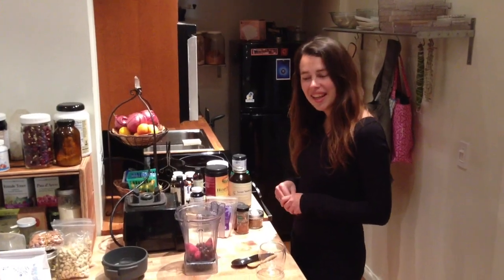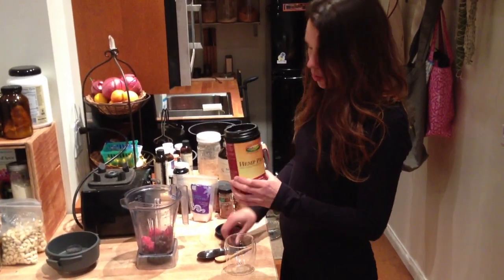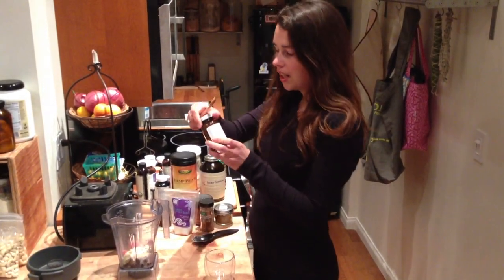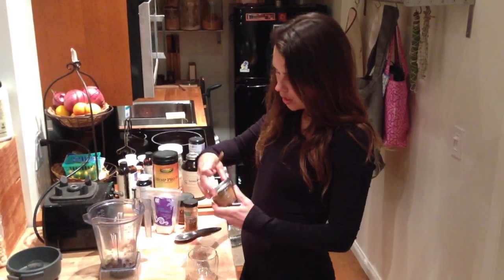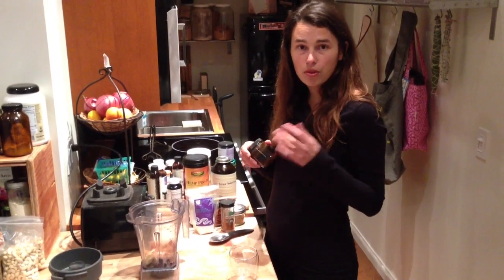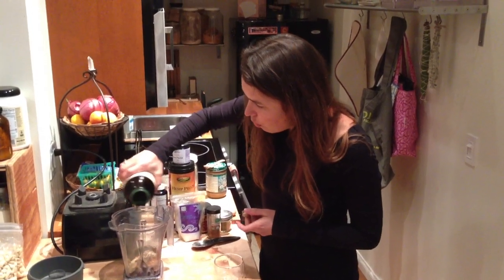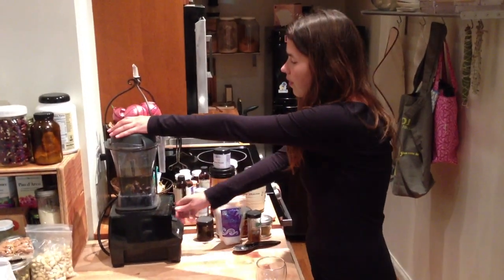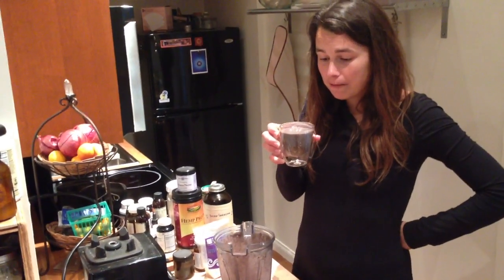Diviana Superfood Protein Shake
Julia's daily protein shake made with organic superfood ingredients and Love